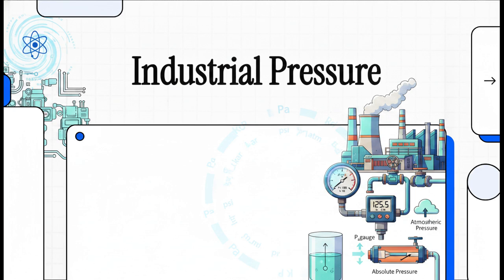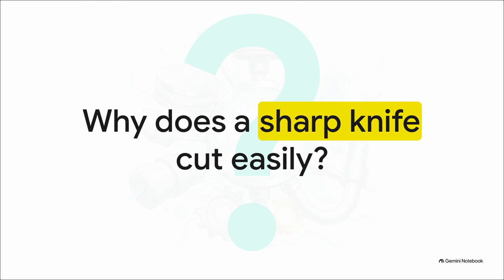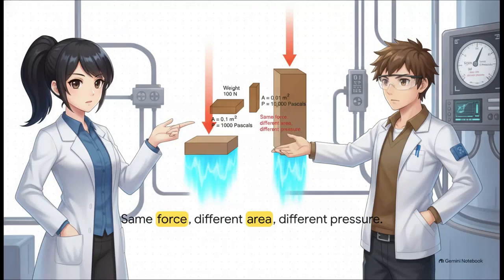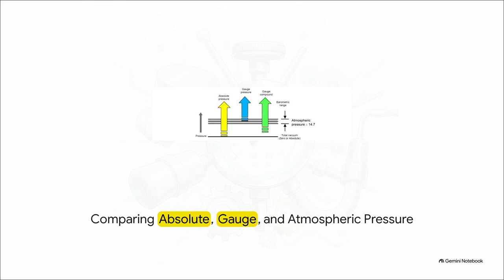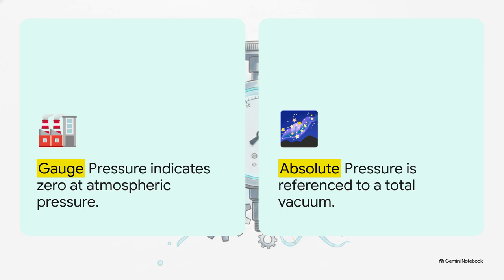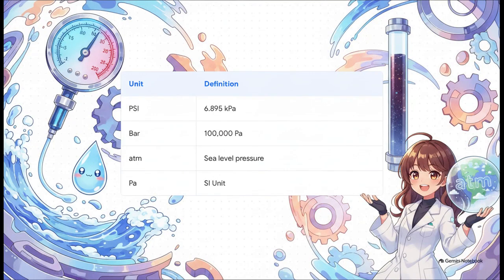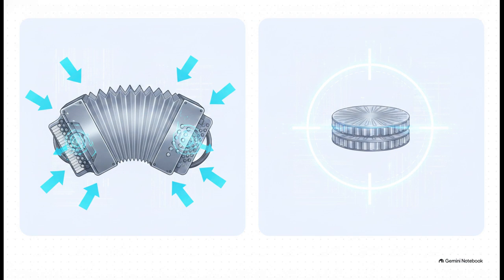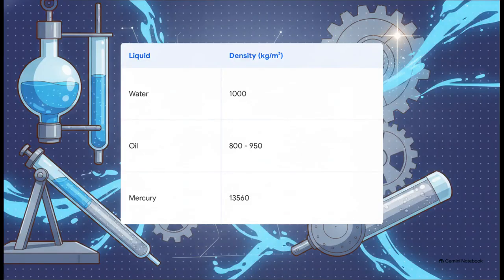Industrial Pressure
14. PRESSURE.
 14.1 Definition
 14.2 Types of pressure.
 14.3 Gage Pressure.
 14.4 Absolute Pressure.
 14.5 Atmospheric pressure.

15. UNITS OF PRESSURE.
 15.1 Pounds per square inch.
 15.2 Inches of Mercury.
 15.3 Inches of water.
 15.4 Bar,K Bar,
 15.5 Millibar.
 15.6 Pascal.
 15.7 Kilogram Per Square centimeter.
 15.8 Conversion.

16. PRESSURE MEASURING ELEMENT.
 16.1 C-Type Bourdon Tube.
 16.2 Spiral tube.
 16.3 Helical Tube.
 16.4 Bellows.
 16.5 Capsules.
 16.6 Diaphragms.

17. MANOMETER.
 17.1 Types of Manometer.
  -  U-Tube Manometer.
  -  Inclined Tube Manometer.
  -  Well-Tube Manometer.
 17.2 Construction operation of Manometer.
  -  U-Tube Manometer.
  -  Construction.
  -  Operation.
 17.3 Inclined Tube Manometer.
  -  Construction.
  -  Operation.
 17.4 Well-Tube Manometer.
  -  Construction.
  -  Operation.
 17.5 Measurement of Differential Pressure with Manometer.